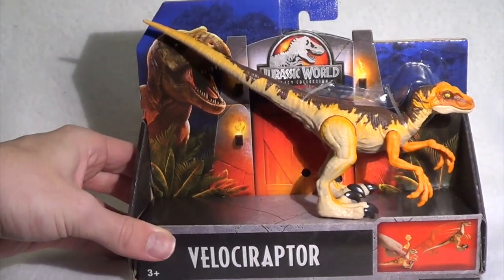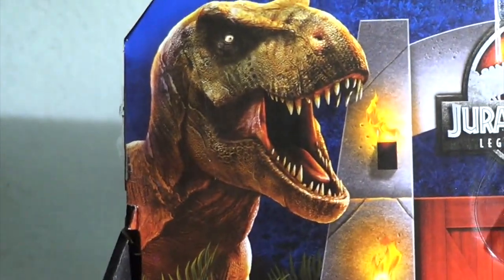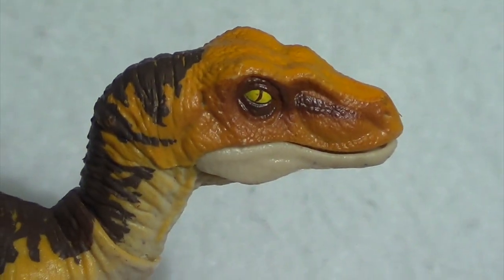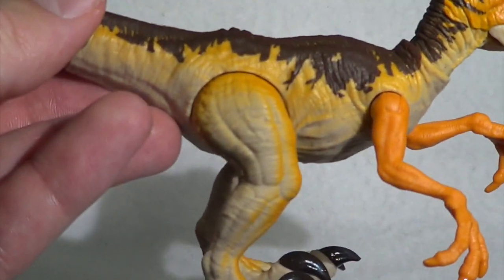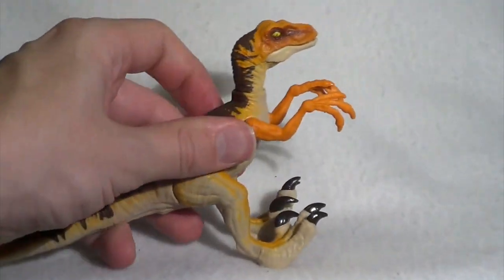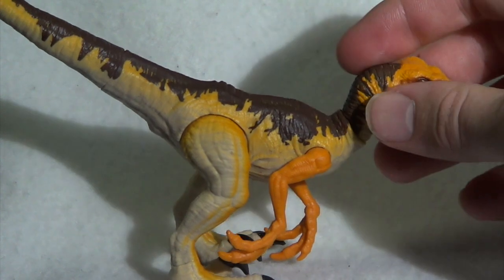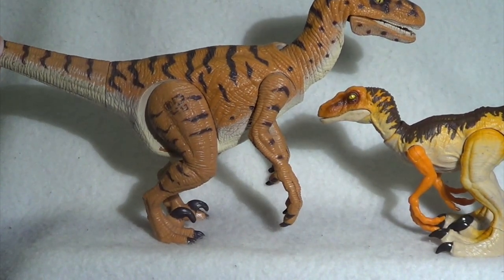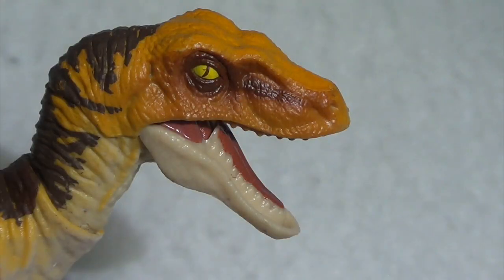Jurassic World Legacy Collection Velociraptor Figure Review- For Adult Collectors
Our first legacy collection figure comes under review today. Does it do the original series justice? Or will it flop like its pounce attack? Let's find out.